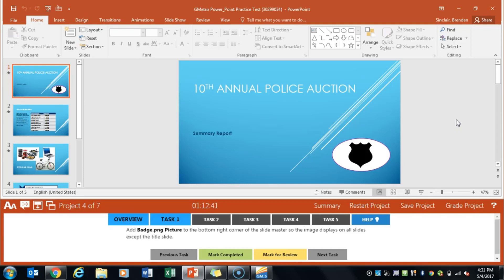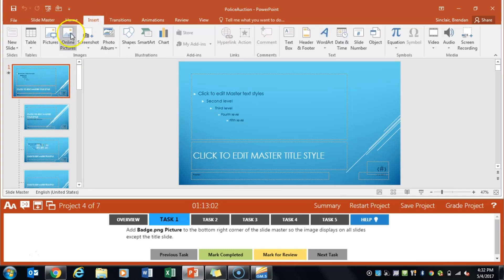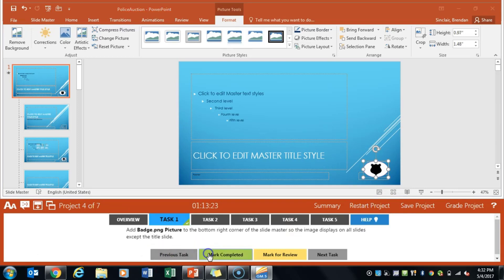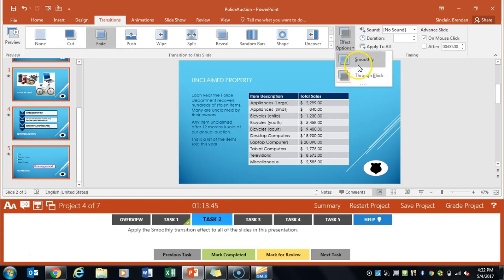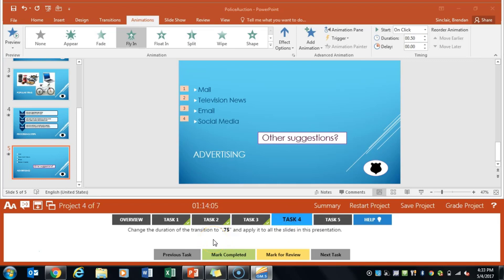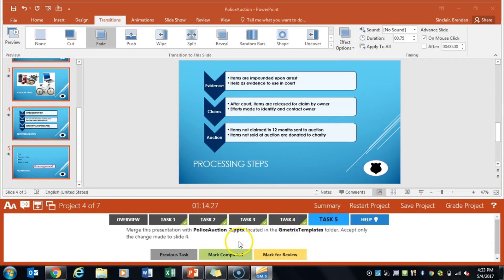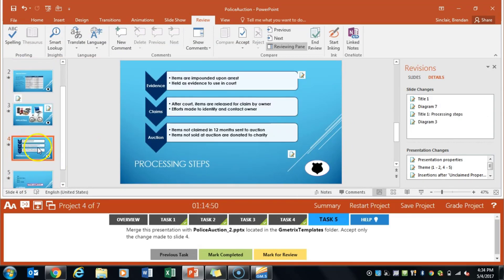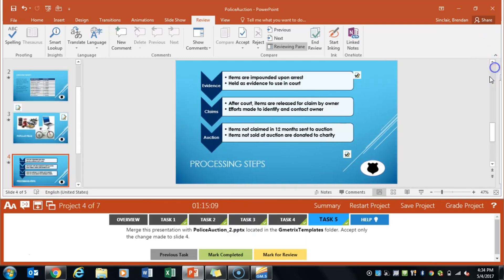GMetrix PowerPoint 2016 Core Practice Exam 2 - Project 4 (Police Auction)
RECOMMENDED READING